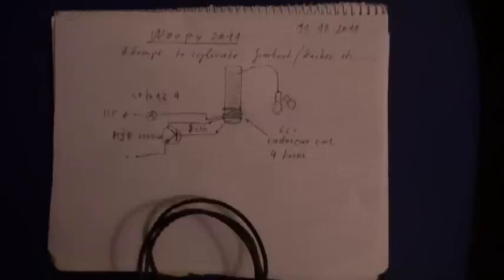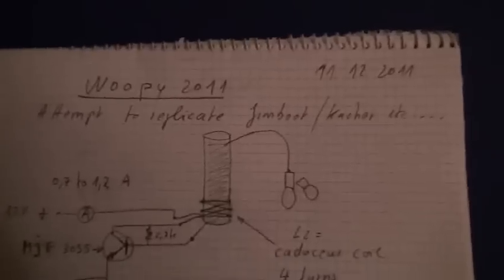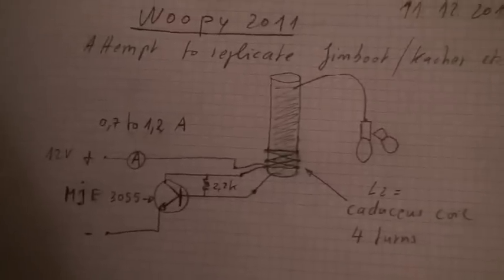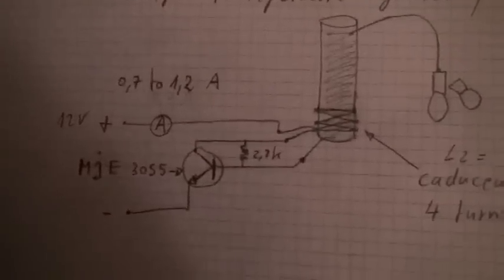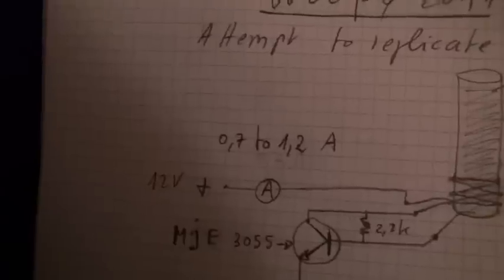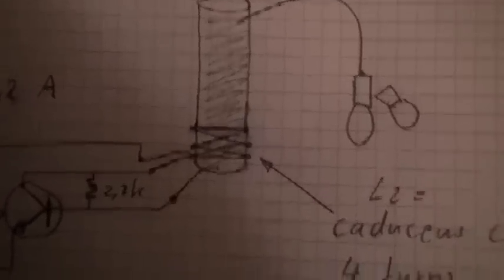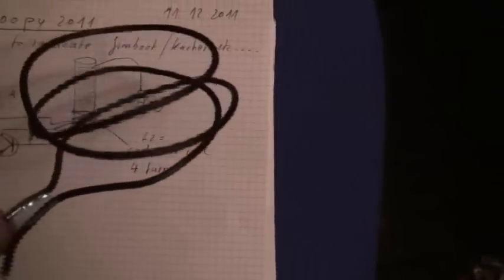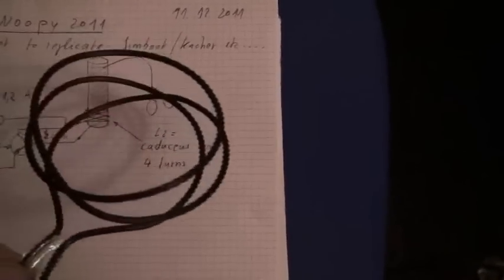caduceus coil on slayer exciter 1.wmv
Very exciting project with this kacher systems.

but also very confusing because so different versions and tests

So for me Jimboot is somehow succeeding in a first result from what DELAMORTO announced

As i have a MJE 3055 transistor . and this circuit is so easy to do . i made this attempt.

I could not get what Jimboot got with a incandescent bulb , but i got a lot of plasma in the bulbs and all over the place including on my fingers while doing the movie ouuch !!! very very  hot !! So be carefull with this stuff    youpla !!

OK just for the fun of searching
Hope this hepls

good luck at all

Laurent